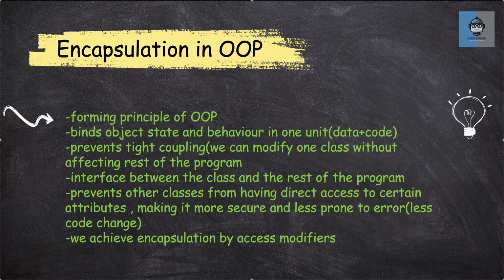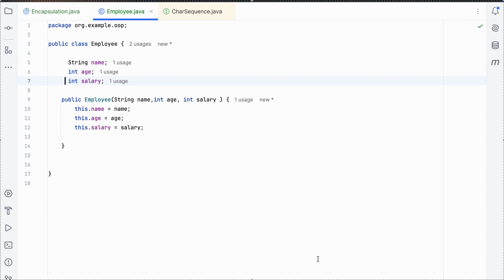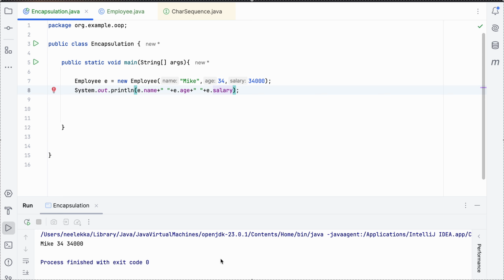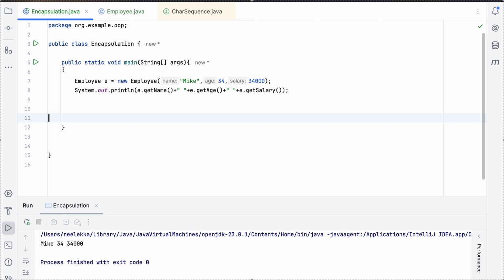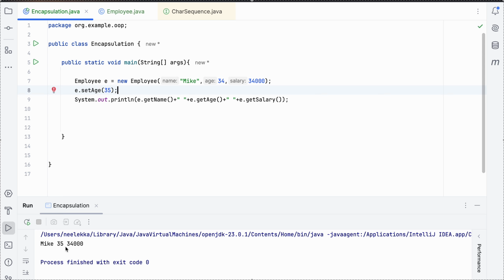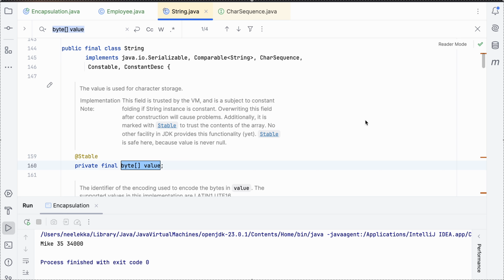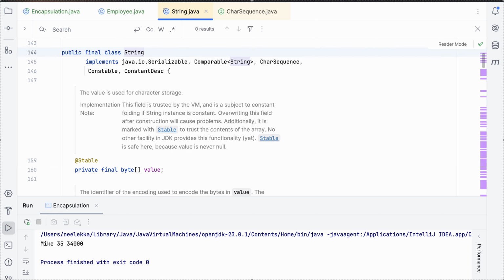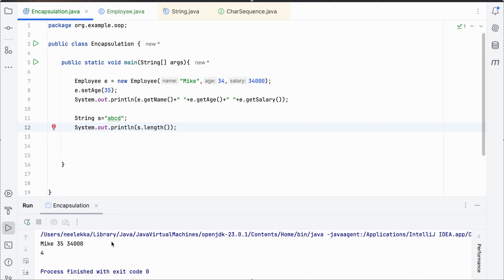Encapsulation in Java Explained | Code Demo + Dive into the String Class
🔒 Master Encapsulation in Java!
In this video, we’ll explore one of the core principles of object-oriented programming—Encapsulation! Learn how to protect your data by using private fields, public getters, and setters. We’ll also dive into how encapsulation is implemented in the Java String class with practical examples.

👨‍💻 What You'll Learn:
✅ Why it’s important for secure and modular code.
✅ Hands-on coding demo: Custom encapsulated class with validation.
✅ Real-world example: How Java’s String class uses encapsulation.
✅ Best practices for using encapsulation effectively.

🎯 Why Encapsulation Matters:
Encapsulation improves data security, maintainability, and allows you to define validation rules easily. Java's built-in classes like String, ArrayList, and HashMap are great examples of how encapsulation makes life easier for developers!